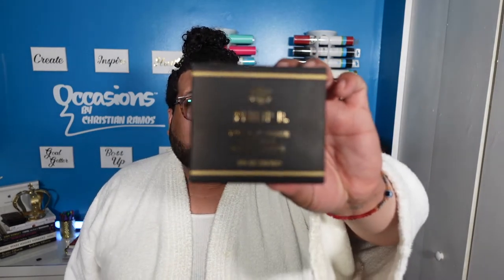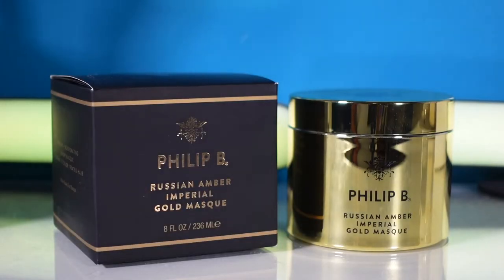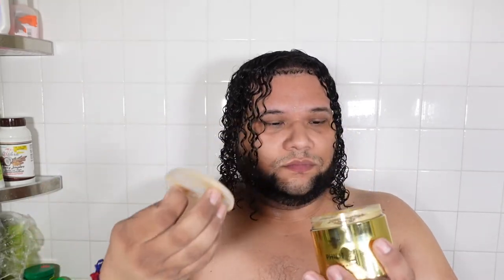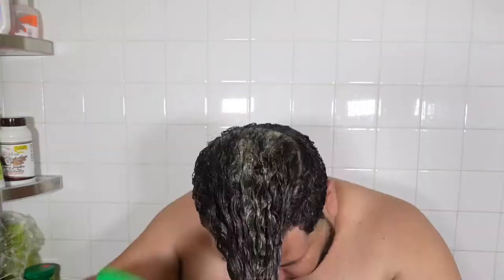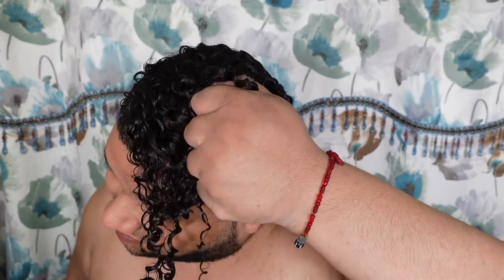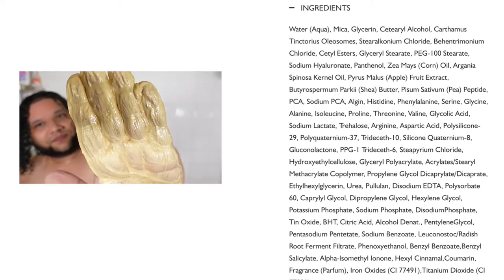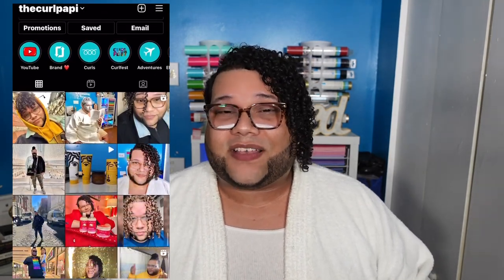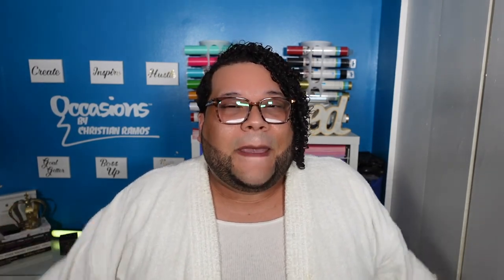PHILIP B. $225 RUSSIAN AMBER IMPERIAL GOLD MASQUE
In this video I’ll be reviewing the most expensive hair mask in the world, the Philip B Russian amber imperial gold masque. Philip B is known for luxury hair care and even hold the record for the most expensive shampoo. What masks this mask any better than one you can find at your locate pharmacy? Is this mask for curly hair? What makes this mask so expensive?. Watch till the end to see my final thoughts on this luxury hair mask.

(copy and paste link on your browser)